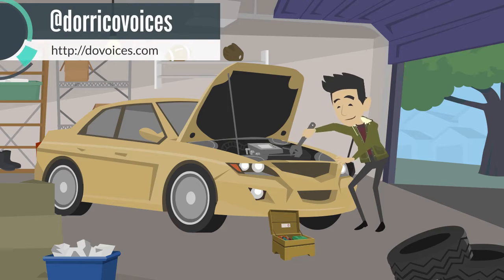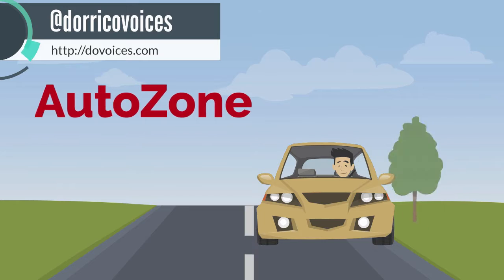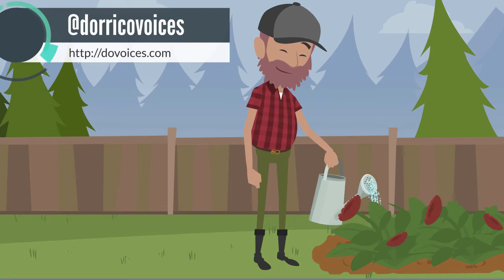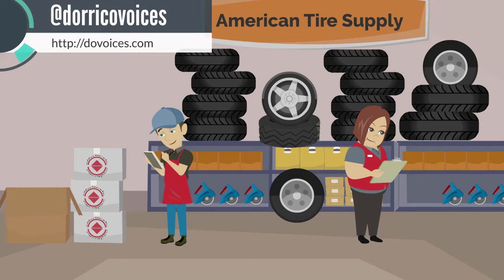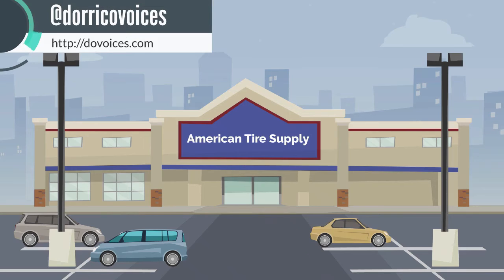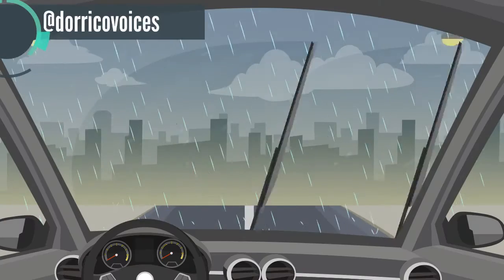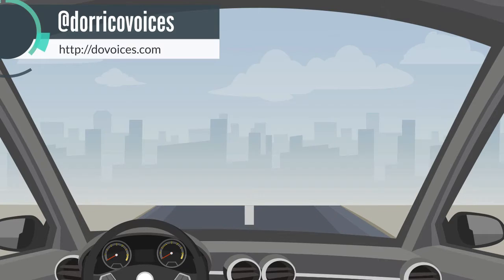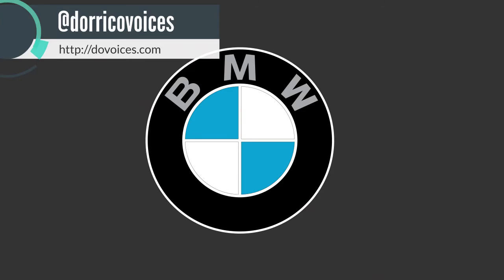Dan Orrico Voice Over Demo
Want to hire me for a voice over job?